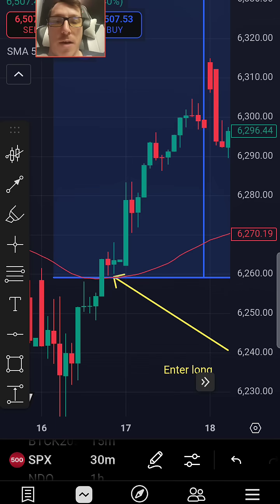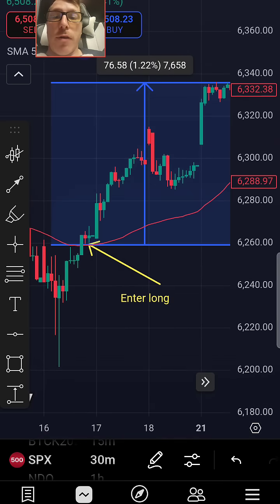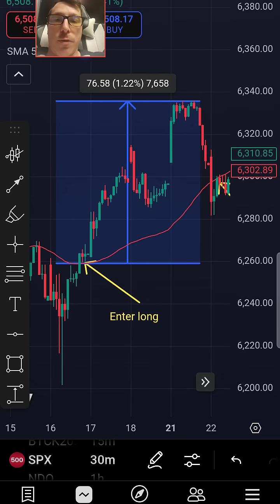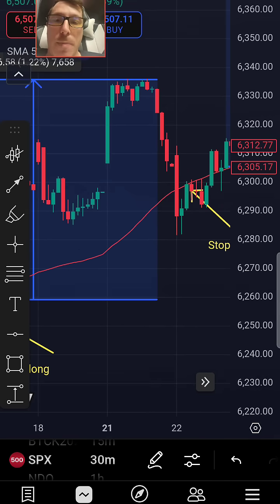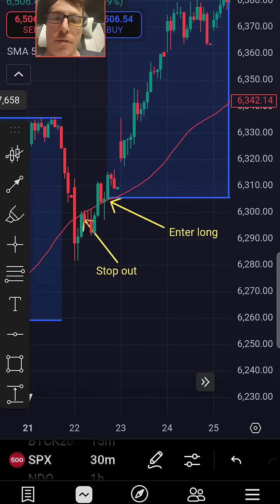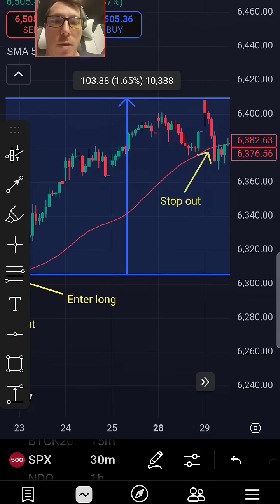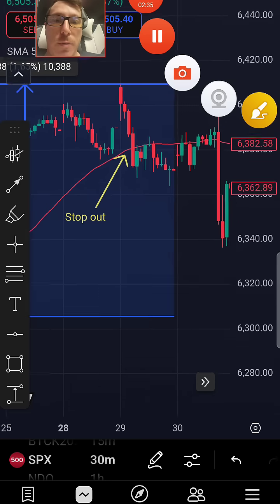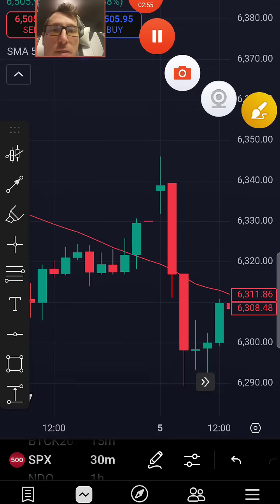Stopped Out Of Your Trades Learn Something New